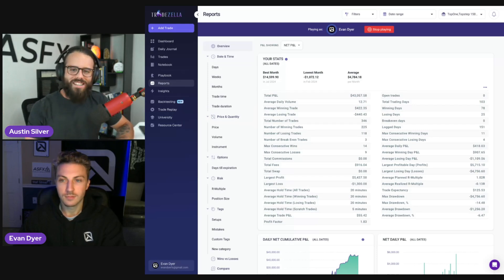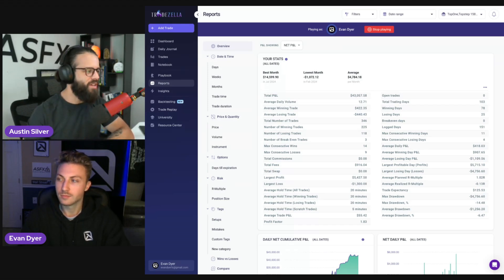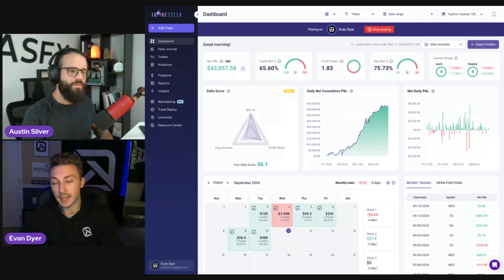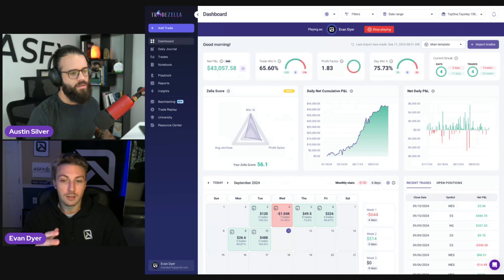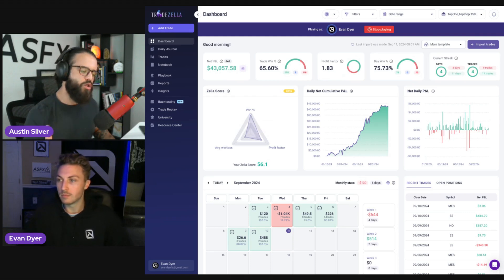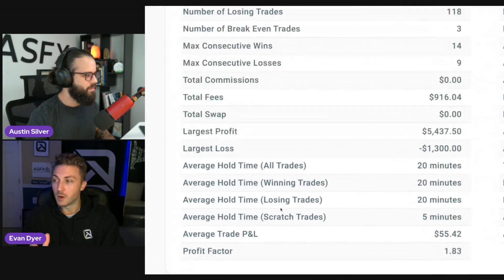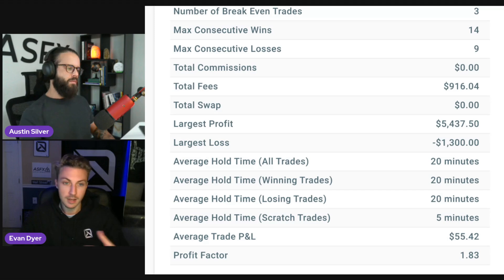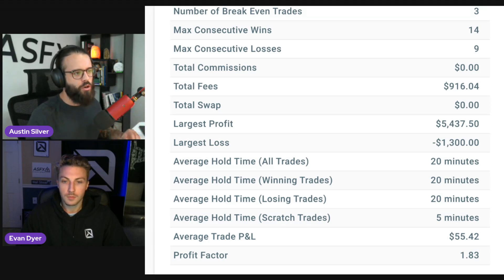5 Shocking Tradezella Features You Never Knew Existed!